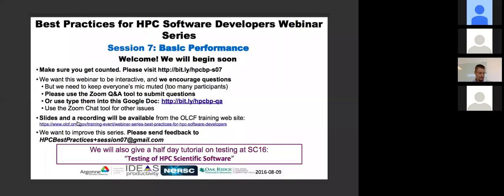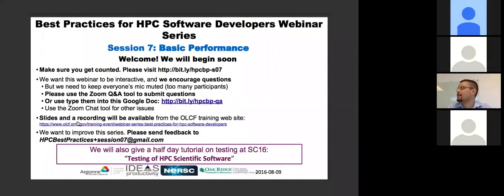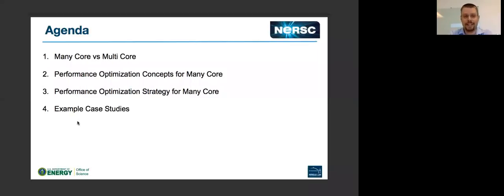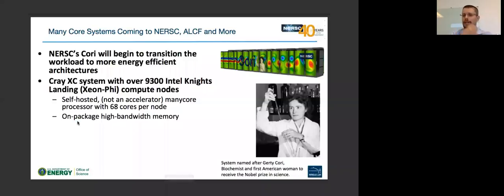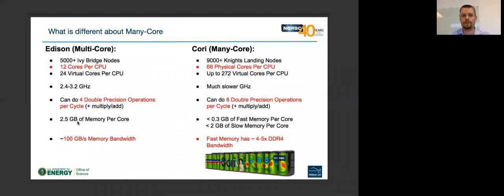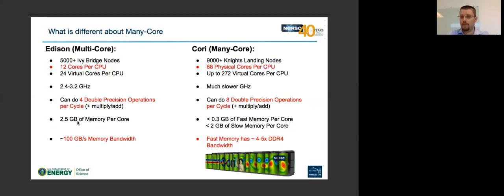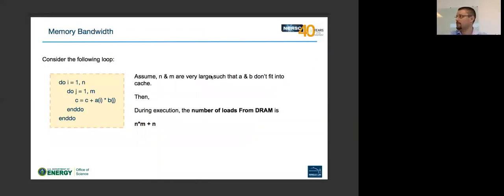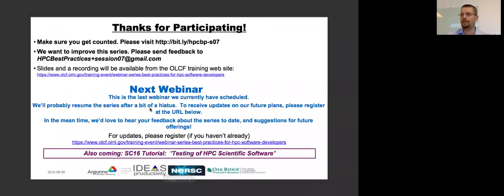Best Practices for HPC Software Developers: #7 "Basic Performance Analysis & Optimization"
Jack Deslippe (NERSC) presents: "Basic Performance Analysis and Optimization – An Ant Farm Approach"

Abstract: How is optimizing HPC applications like an Ant Farm? Attend this presentation to find out. We’ll discuss the basic concepts around optimizing code for the HPC systems of today and tomorrow. These systems require codes to effectively exploit both parallelism between nodes and an ever growing amount of parallelism on-node. We’ll discuss profiling strategies, tools (for profiling and debugging) and common issues with both internode communication and on-node parallelism. We will give an overview of traditional optimizations areas in HPC applications like parallel IO and MPI strong and weak scaling as well as topics relevant for modern GPU and many-core systems like threading, SIMD/AVX, SIMT and effectively using cache and memory hierarchies. The “Ant Farm” approach places a heavy emphasis on the roofline performance model and encouraging users to understand the compute, bandwidth and latency sensitivity of their applications and kernels through a series of easy to perform experiments and an easy to follow flow chart. Finally, we’ll discuss what we expect to change in the optimization process as we move towards exascale computers.